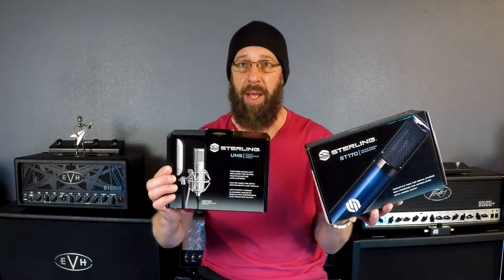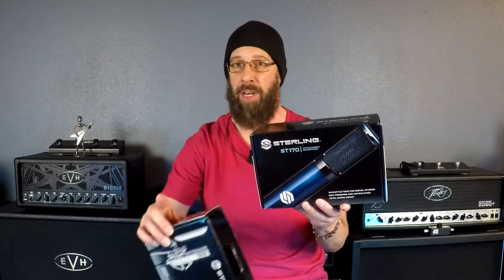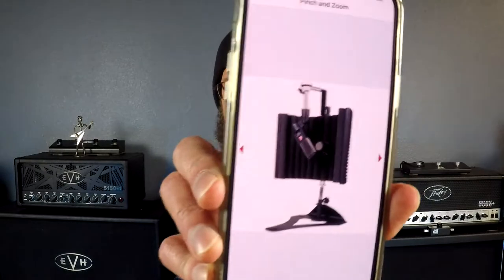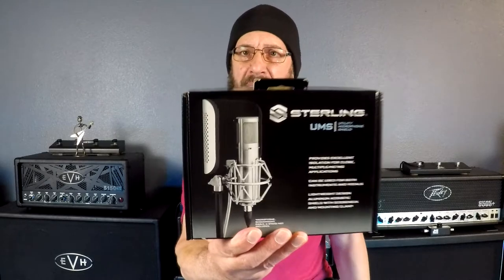Unboxing/Demo: Sterling ST170 Active Ribbon Microphone & Sterling UMS Utility Microphone Shield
In today's video we Unbox/Demo the Sterling ST170 Active Ribbon Microphone & the Sterling UMS Utility Microphone Shield.

The Tone Samples are High Gain, played through the Blue Channel of an EVH 5150III Stealth 50w Head into a 2x12 EVH 5150III Cabinet Boosted with a Maxon OD808.

I use 2 different guitars, one with Active Pickups and one with Passive Pickups.

Don't Forget!
...and we'll see you, NEXT TIME!!! 🤘🏼

Reaper v6.65/x64
Vegas Movie Studio Platinum 15

Interface: Focusrite Scarlett 2i2 Gen. 3
Amp: EVH 5150III Stealth 50w
Cabinet:  EVH 5150III 2x12 Stock Celestion Annivesary Speakers
Microphone: Sterling ST170 Active Ribbon Mic.
Guitar 1:  Drop B ESP LTD MH-1001NT EMG 81 (Bridge)
Guitar 2:  Drop C Jackson Dinky Seymour Duncan Nazgul (Bridge)
Equipment: Gruv Gear Fret Wraps, Mogami Cables
Headphones: Audio Technica ATH-M40x
Studio Monitors: KRK Rokit5 G3
Camera: GoPro Hero 5 Black
Microphone: (Spoken Audio) Voical Air Lavalier Wireless Mic.